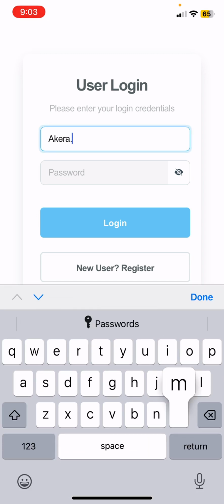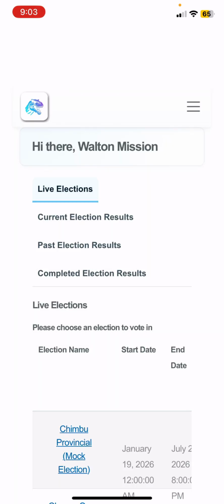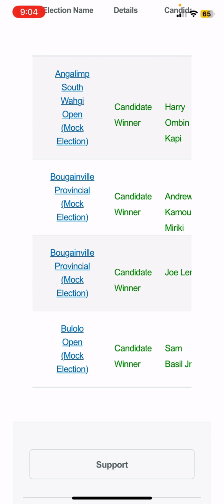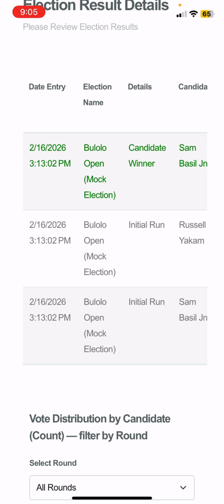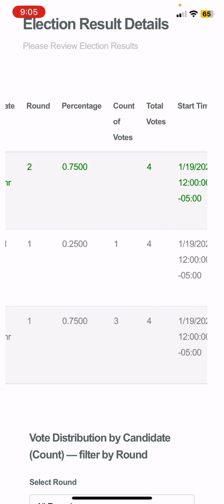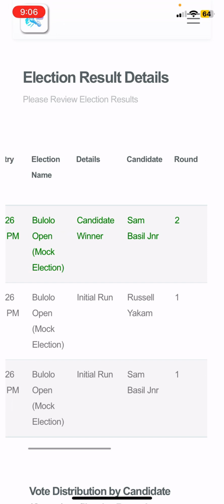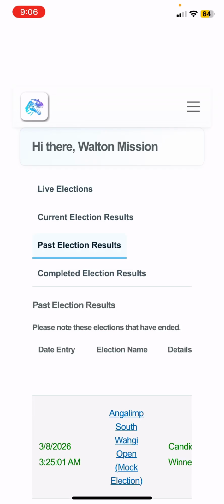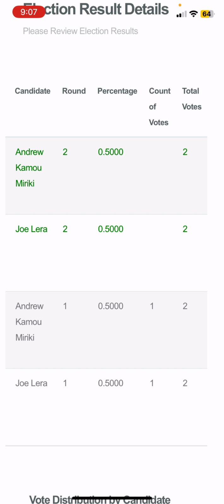Voterexy PNG - Lukim Results Blo Election